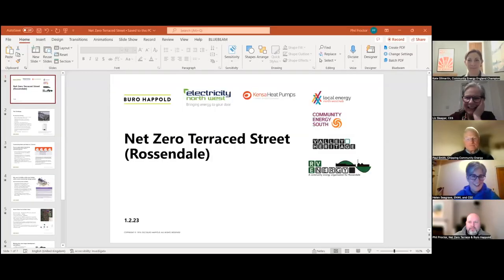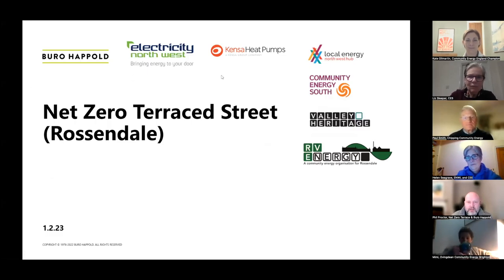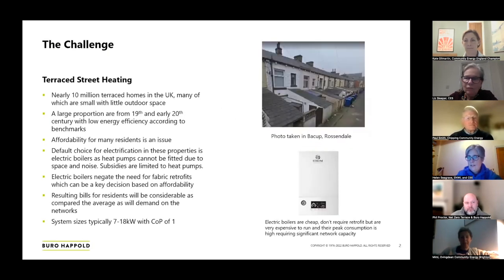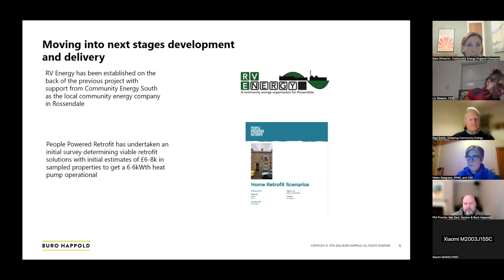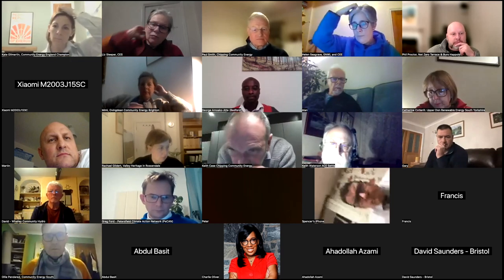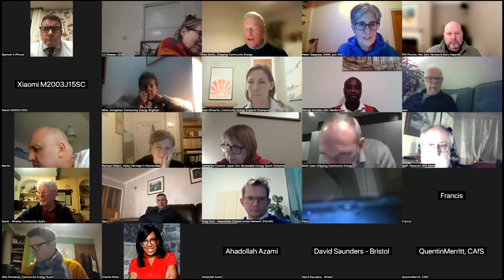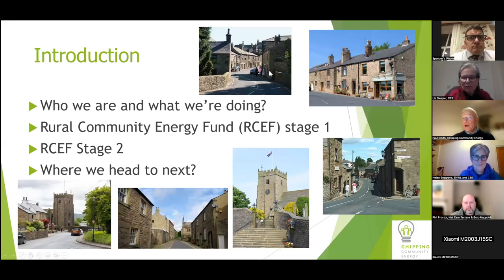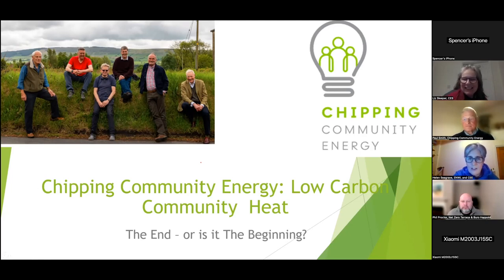HEAT: Communipower, Decarbonising Rossendale & the Chipping Project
With heat making up 30% of UK’s energy needs, decarbonising heat as swiftly as possible is an urgent requirement to tackle climate change.

This session looked at three different decarbonising heat projects:

1. Decarbonising Rossendale, a project that supports a low income street of high density terraced housing switch to shared heat pumps via a heat storage network. Phil Proctor, Net Zero Terraced Street, Rossendale

2. Chipping Community, Ground source heat energy networks. Paul Smith, Chipping Community Land Trust

3. Communipower, a project that route maps a planned response to get an off gas grid village, off oil and onto efficient electric heating. Ollie Pendered, Ovesco

Presentation Details:

Why Decarbonising Rossendale?

Decarbonising urban areas is a complex problem, especially considering the electrification of heat and transport and its impact on the grid. Current strategies typically focus on either the macro (heat networks centred around large loads and peripheral areas) or the micro (individual homes) solutions. Many communities will not be appropriate for either, especially terraced streets. Air Source Heat Pumps (ASHPs) are not a feasible solution due to space constraints, noise implications, efficiency losses, maintenance issues and risk of damage in a confined area such as a small back yard. Likewise, 4th generation heat networks prove challenging due to space constraints in locating energy centres and the scale of delivery needed to be commercially viable. The ‘Net Zero Terrace’ is the proposed solution offering an integrated community based and smart solution integrating community energy and heat with other advisory services to enable the transition.

The Chipping Community Energy Project:

Following the award of an RCEF grant, CCE was able to: develop a website which explains CCE’s aims to investigate ambient ground source heat pump solutions for the village; plan to survey 20 households within five defined ‘archetypes', a local school and its village hall for current energy use; and drill a 200m borehole in order to generate data on local geology and potential energy yields from that using ground source heat pump technology. All these aspects have recently been completed and CCE is in the process of working with is energy advisers to analyse the survey results, extrapolate the potential energy requirements for Chipping and its surrounds (circa 550 households) and determine the energy yields from any future ambient ground source heat pump loops serving small groups of households.
Once this stage of the work is completed by the end of March 2023, CCE anticipates using the data its has produced to develop an outline energy strategy for Chipping and its surrounds that may widen consideration of technological solutions (solar, battery, wind and hydro) and when that is done will consider what further support is required to enable the scope and direction of its strategy to be refined and any consequential implementation plans to be produced.